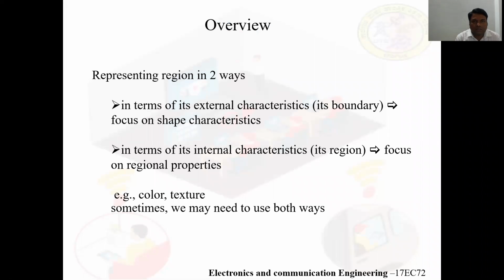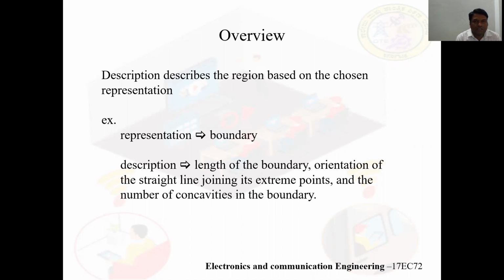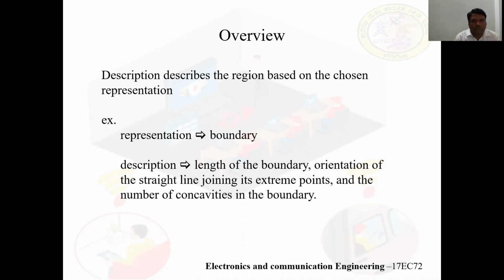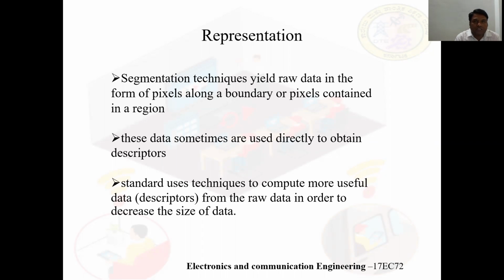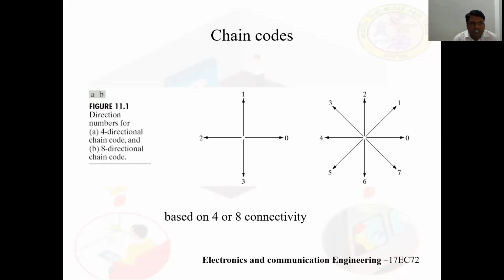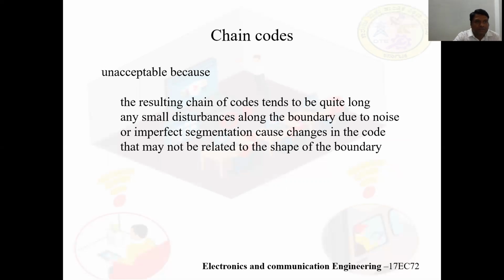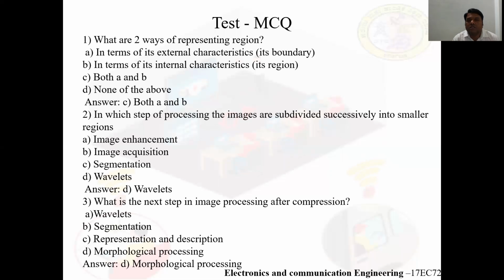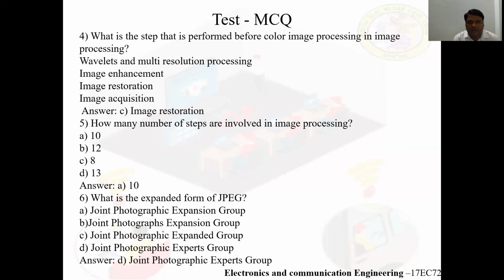ECE 17EC72 M5 S8 Vi